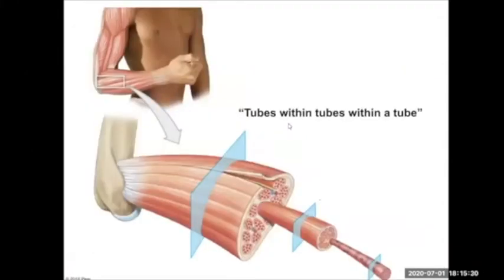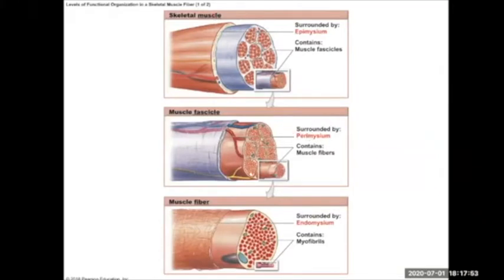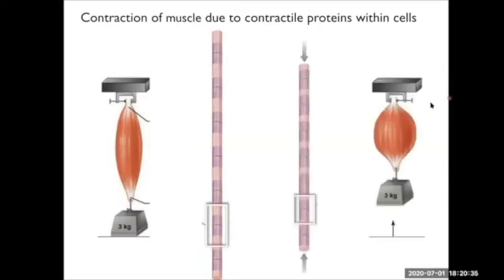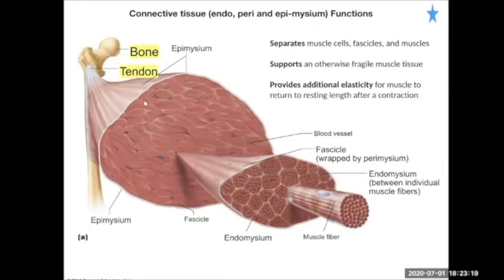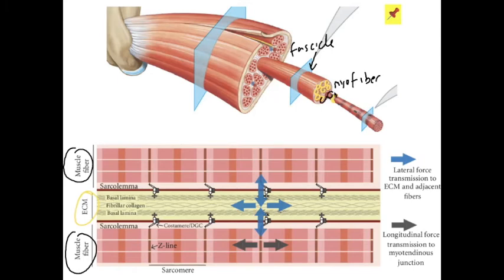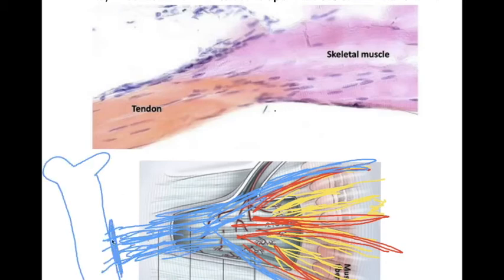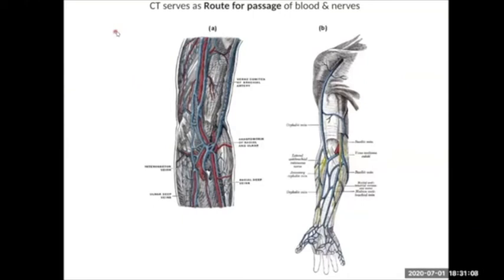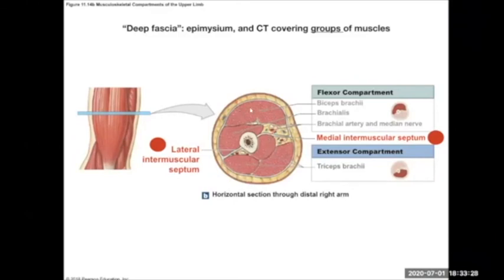Bio144 Lecture 14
Organization of muscle tissue by connective tissue layers